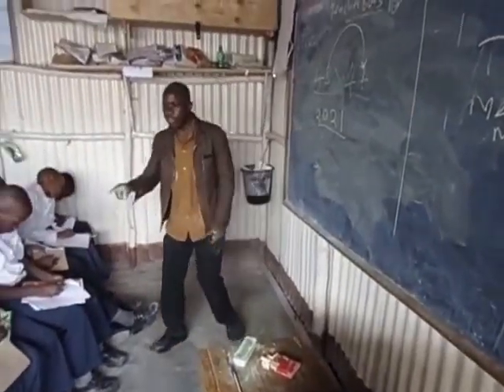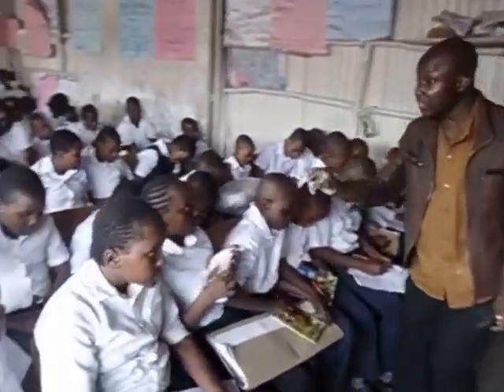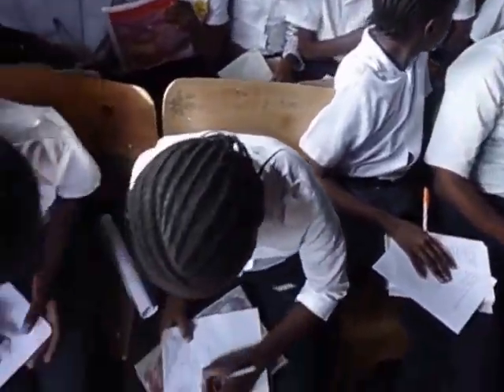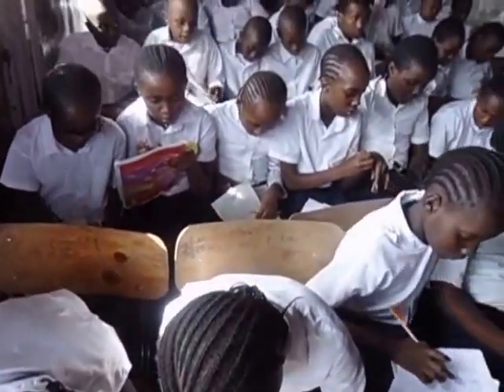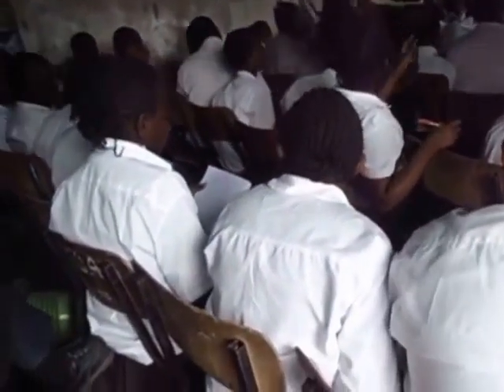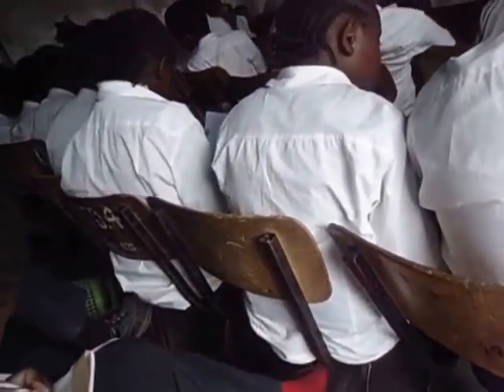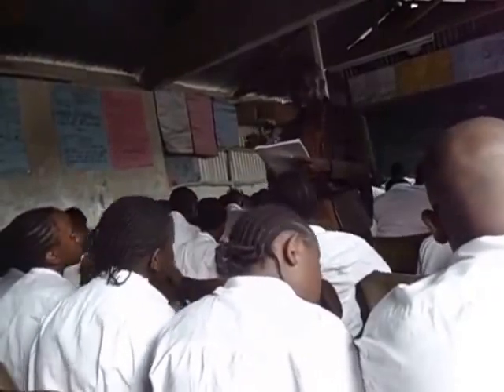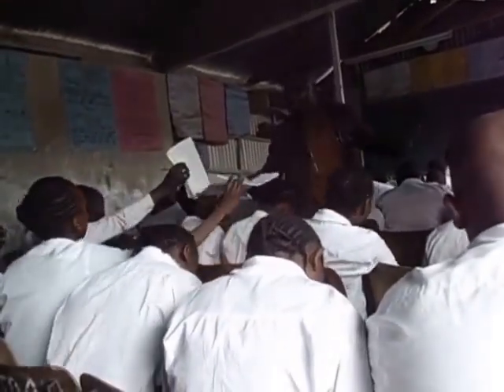TEACHER BOAZ COACHING MATHS IN GRANDSTAR ACADEMY NAIROBI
Teacher Boaz Coaching Mental Mathematics In Grandstar Academy elementary Level Nairobi.